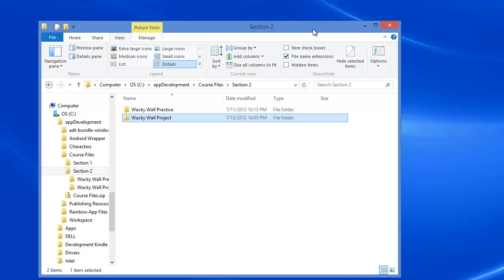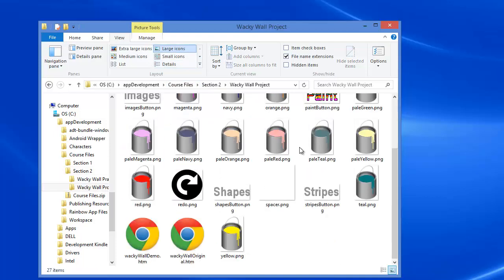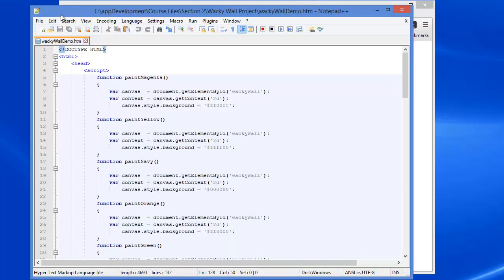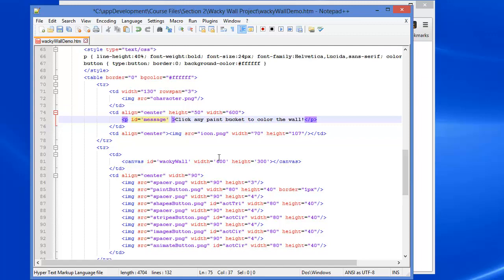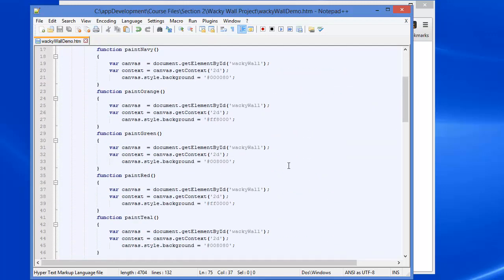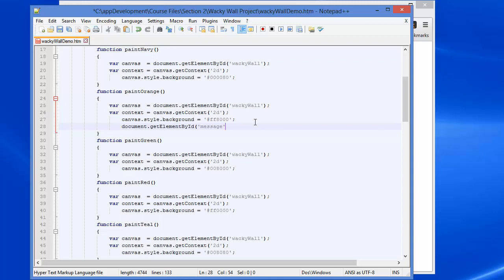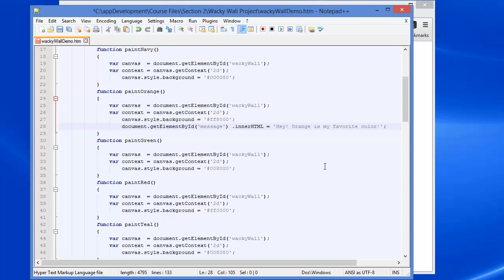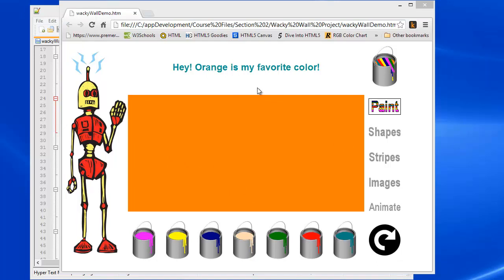Use innerHTML Change Text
This video is for the Mobile Apps for Beginners class. In this video I demonstrate how to do the steps in the "Use the innerHTML Property to Change Text" assignment.